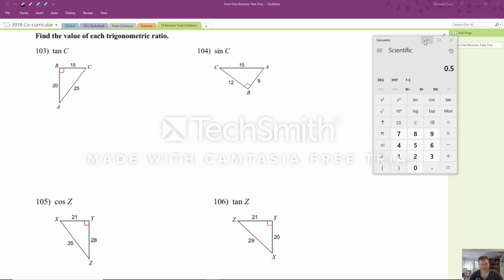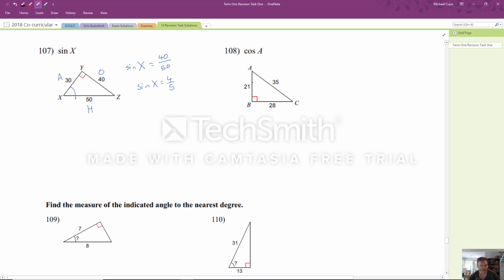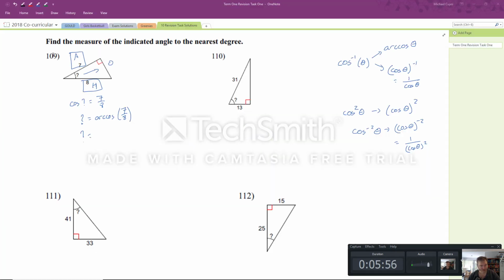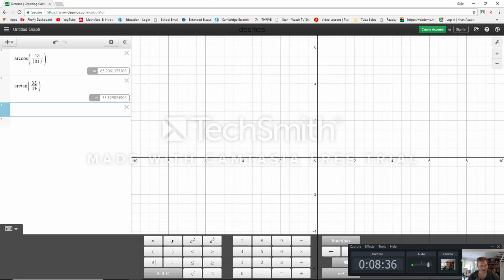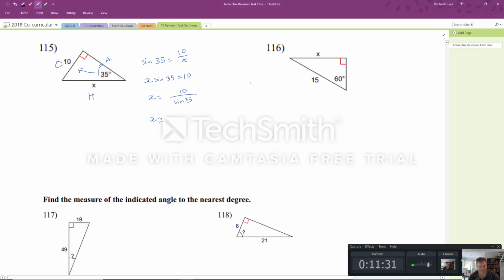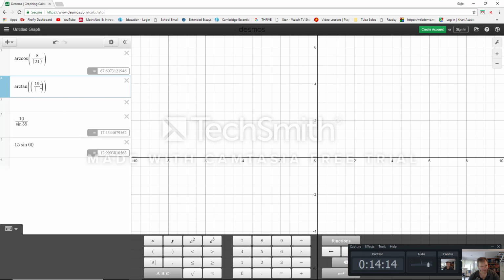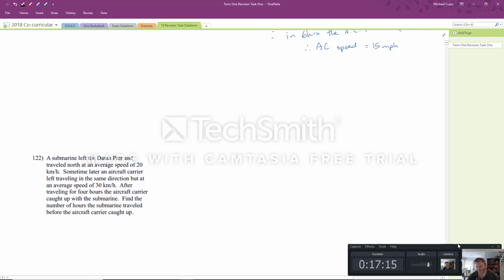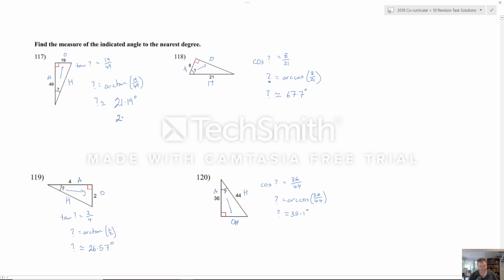10 Adv. Maths Term 1 Revision Solutions Q103-122